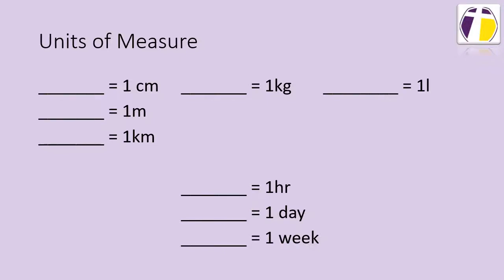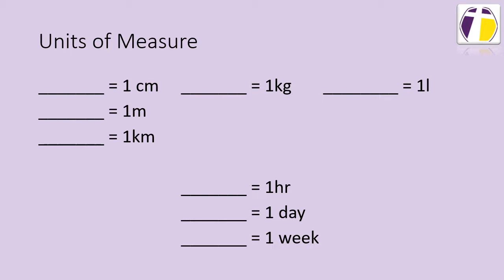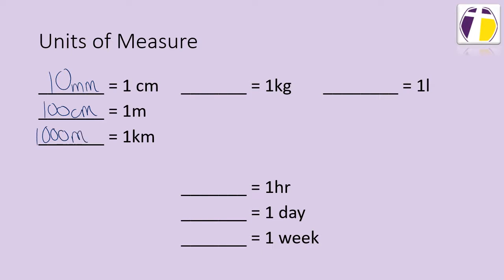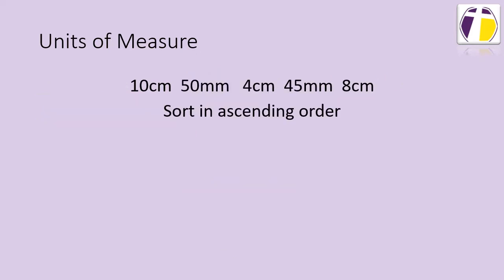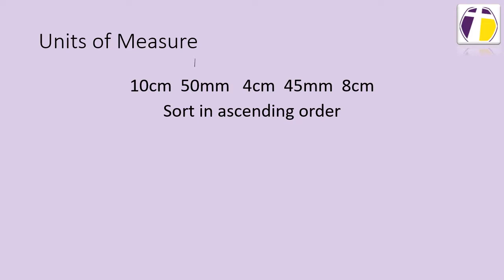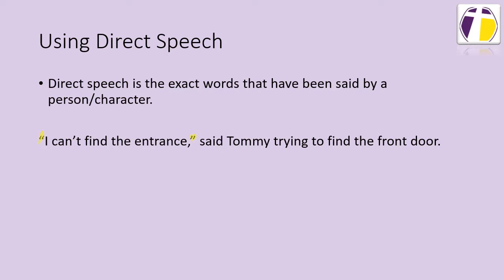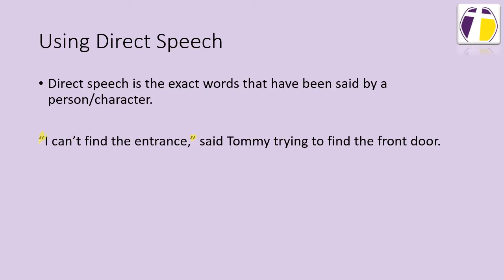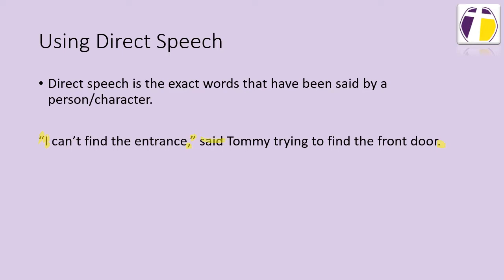Y4 Units of Measure and Direct Speech On Demand Learning